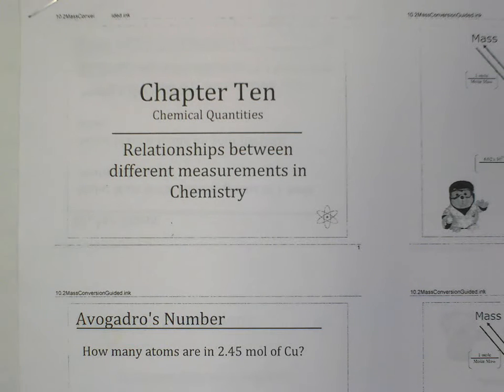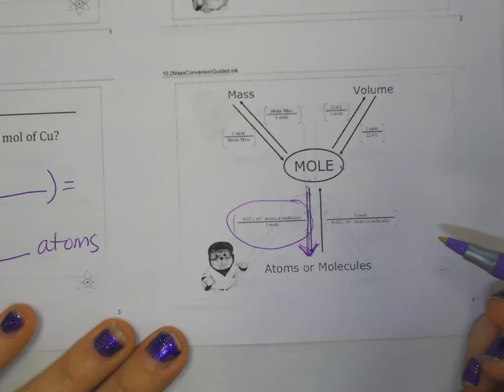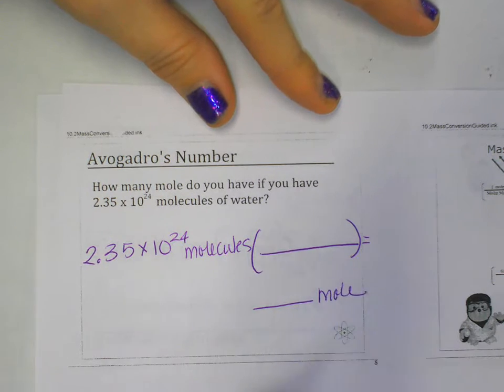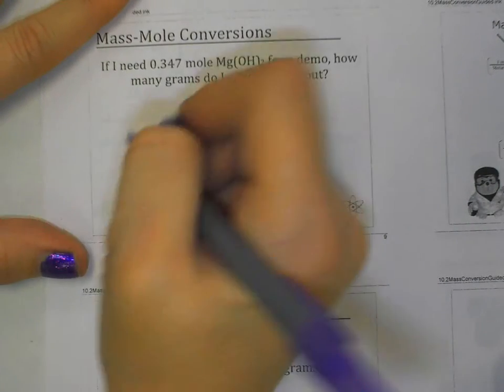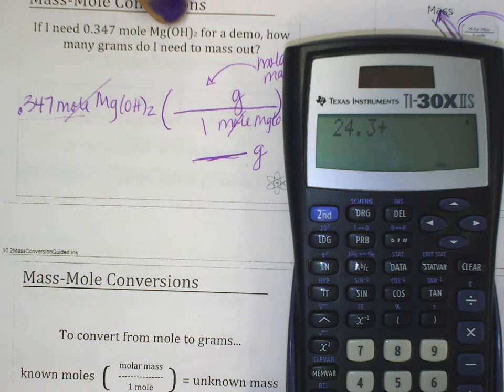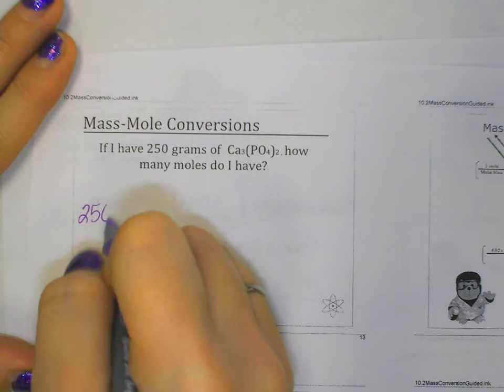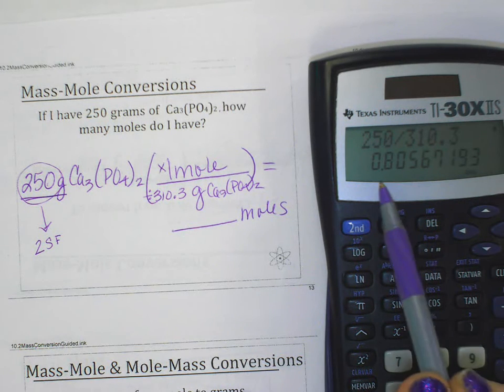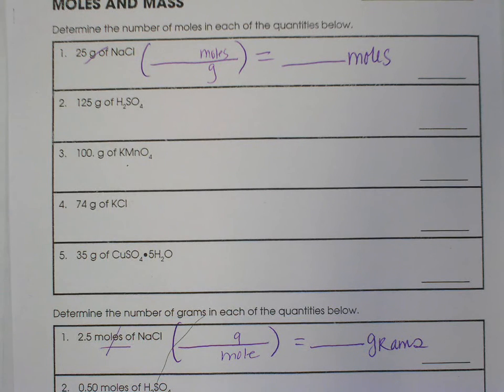#006 Mole Conversions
Mole, Mass, and Avogadro's Number Conversions